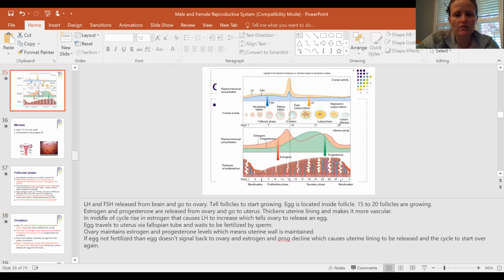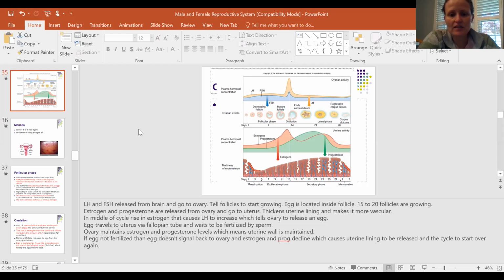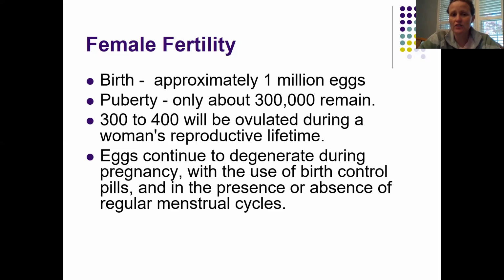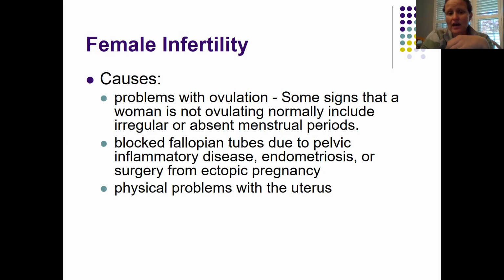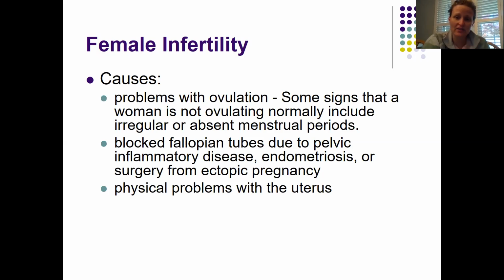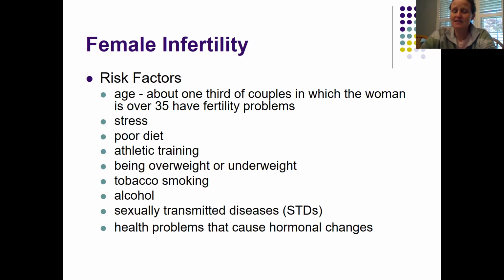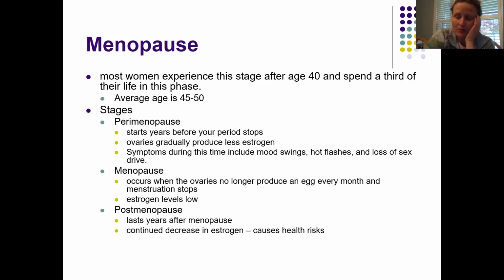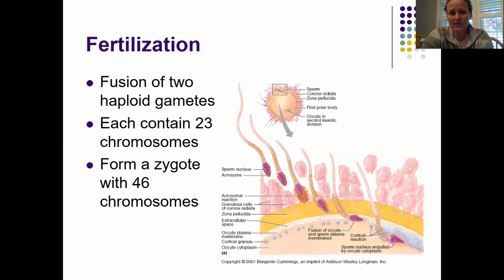Anatomy Female Infertility, Menopause and Fert